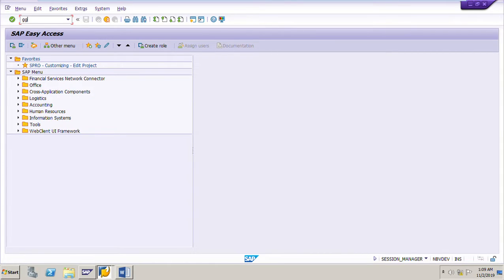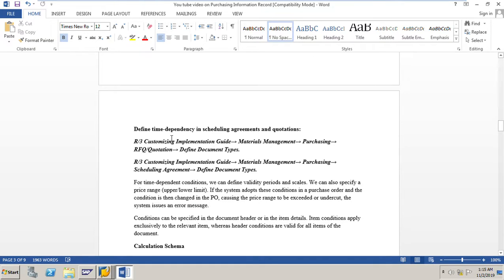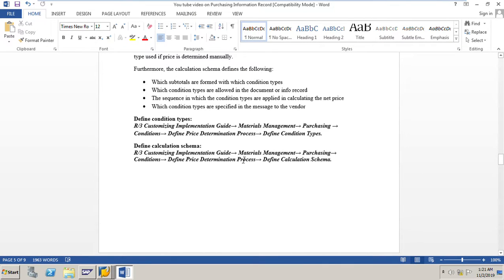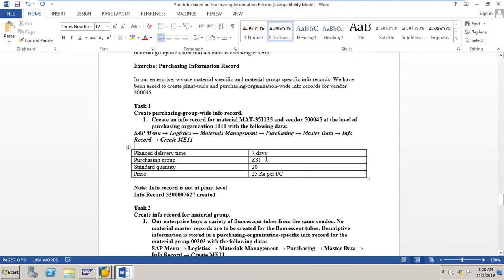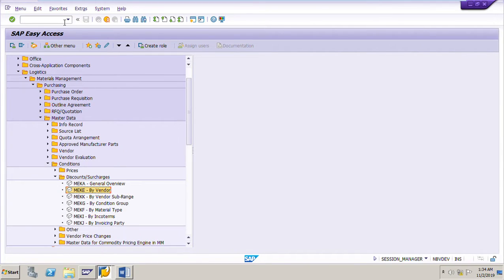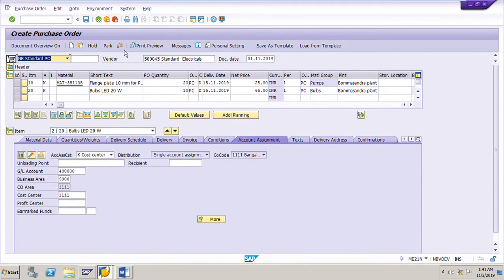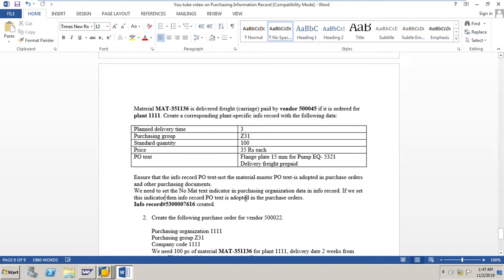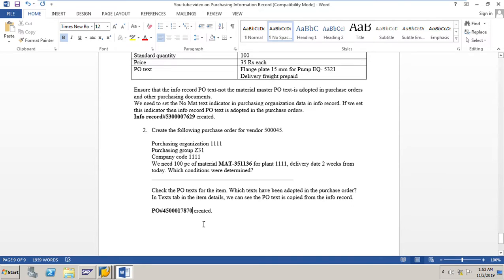SAP MM Guide to Sources of supply part 1 Purch info record, overview, create and test Info Record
Overview of Info records, Conditions in info records,
Setting to print info record PO text in Purchase order,
Info record for a material group,
Create a info record for a material/material group
Test Info record by creating a PO for the material and vendor/PO for text material of the material group and vendor